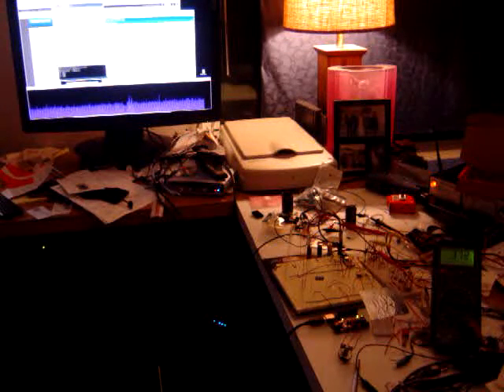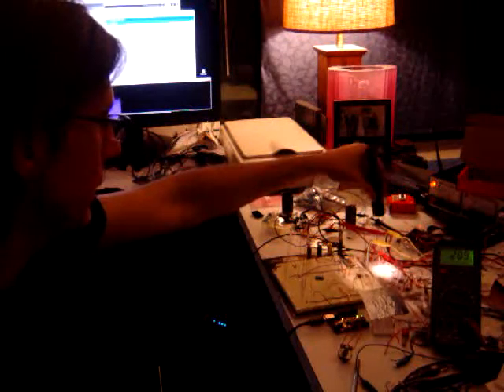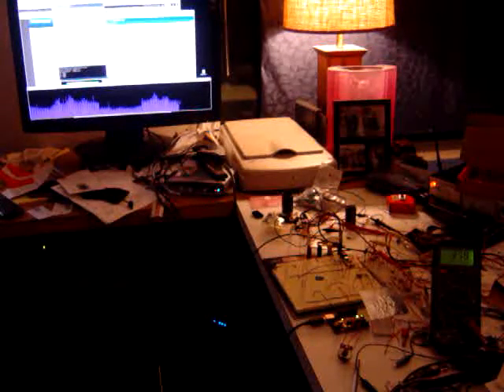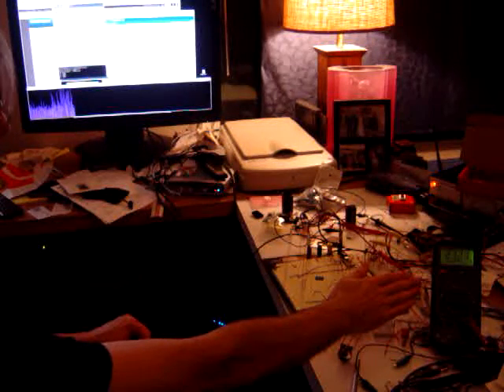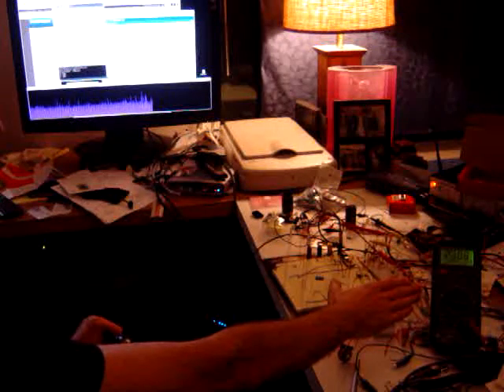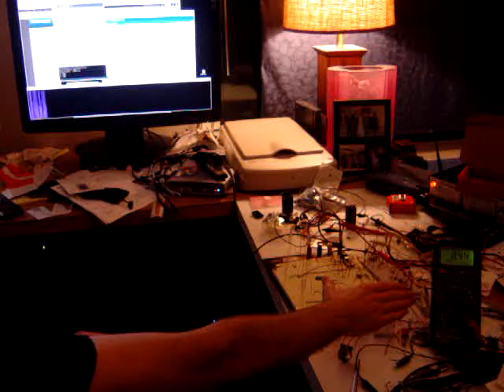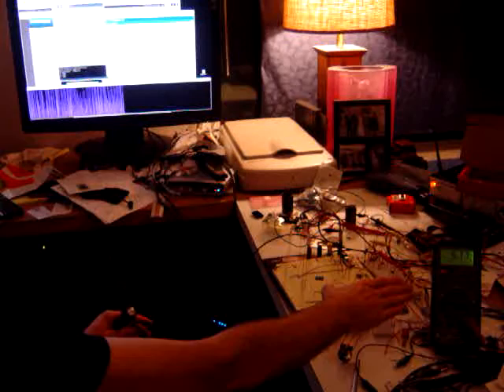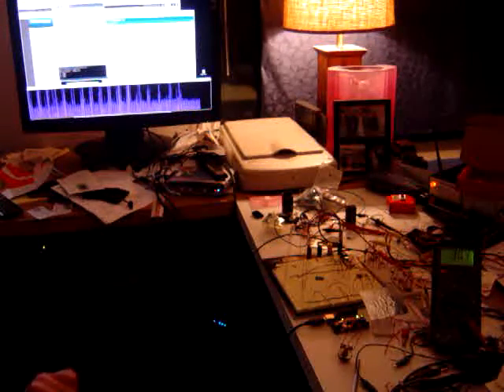Exp1_8 Vid_01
Initial experiments into implementing synthetic cognition via hybrid analog/digital architecture.